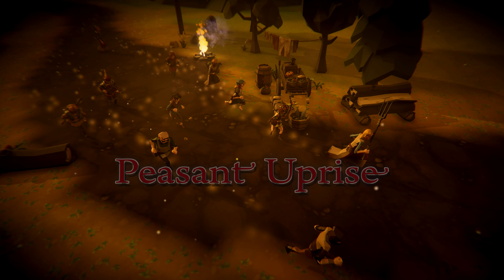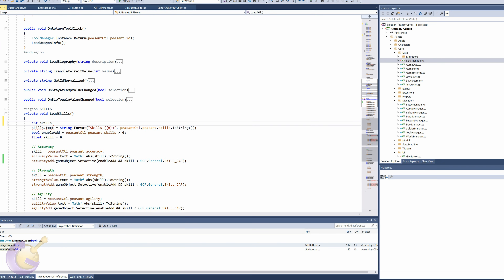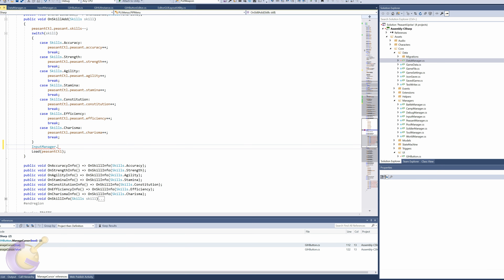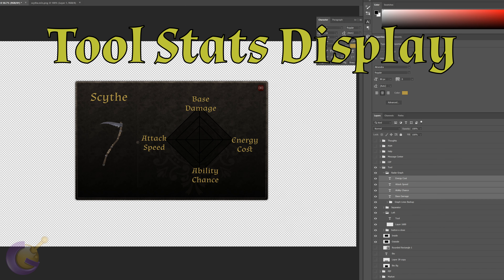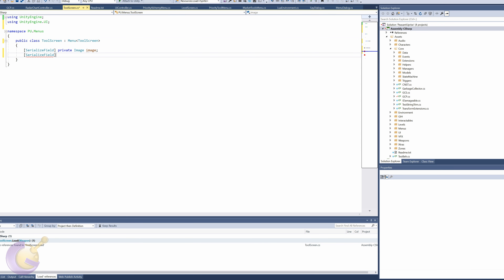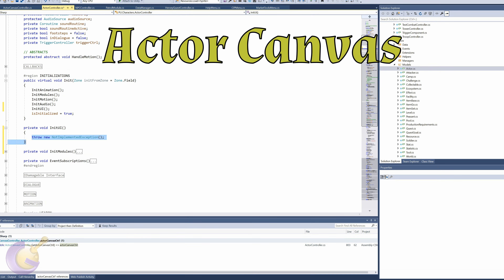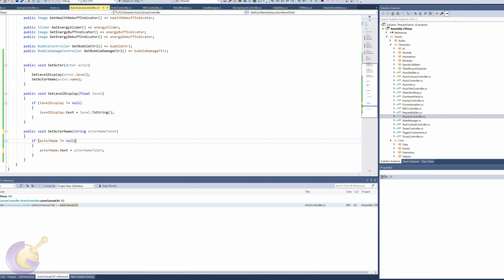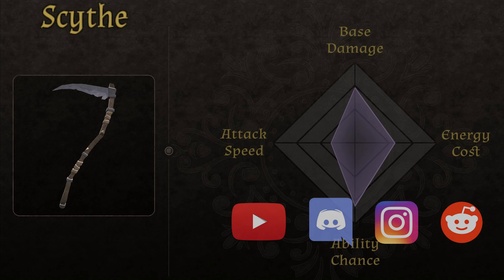Indie Game Devlog #55 ~ UI Improvements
After the new changes to the weapons and attack system there were three UI tasks that needed some attention.
1) Peasant Information Panel
2) Tool Stats Display
3) Actor Canvas

Peasant Uprise sets a group of peasants on a deadly quest against the new lord that has taken over their province.  Unskilled in the arts of war they will use their only known skills to regain control of Swayne.  Peasant Uprise uses RPG and strategy elements to expose a unique experience with a rich story.